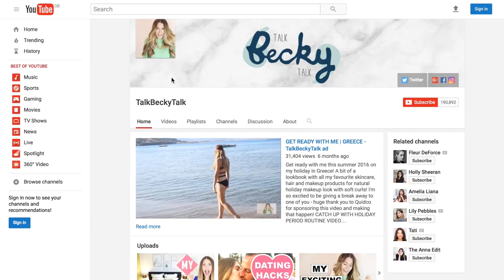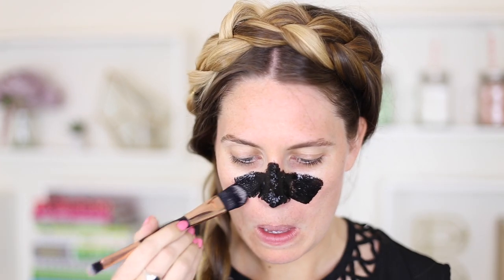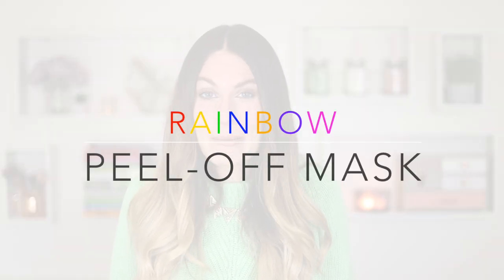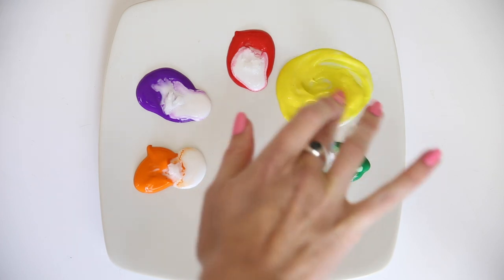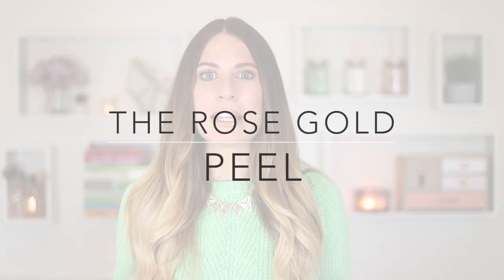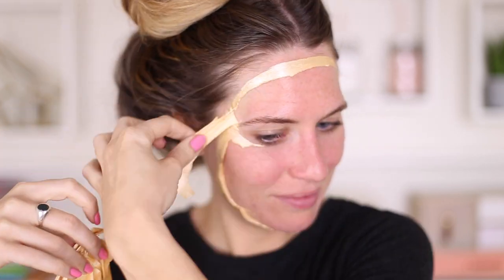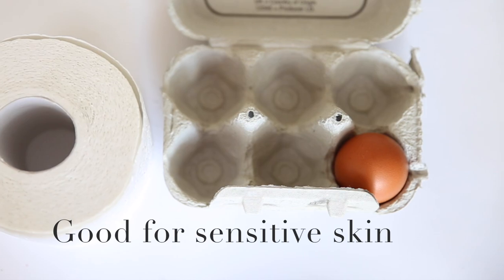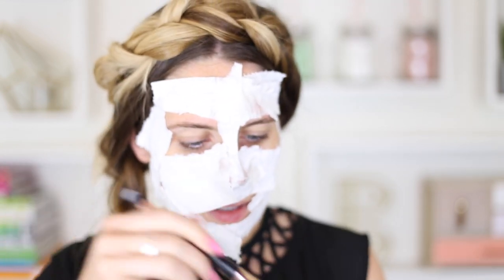DIY PEEL OFF FACE MASKS You NEED To Try!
DIY face masks you need to try! Testing the buzzfeed and pinterest blackhead face masks including the peel off rainbow mask, charcoal blackhead mask and egg white peel. I love DIY skincare and in this tutorial are my favourite for oily skin, acne and getting rid of blackheads. I hope you enjoy these hacks! I really hope so :)

WATCH MY HAIR HACKS VIDEO! HAIR HACKS

LET'S BE FRIENDS AND CHAT!

HOW TO DO THE FACE MASKS IN THIS VIDEO
BLACKHEAD CHARCOAL NOSESTRIP
Mix a packet of powdered gelatin with water, heat in microwave for 20 seconds, mix with half a teaspoon of powdered charcoal. Leave on for 20 minutes. Peel or wash off.

RAINBOW PEEL OFF BLACKHEAD
Mix wash off glue with wash off paint and a little coconut oil. Paint in strips. Leave on for an hour, or speed it up with a hairdryer! Peel or wash off.

ROSE GOLD PEEL OFF BLACKHEAD
Mix powdered gelatin with water and heat in microwave for 20 seconds. Add rose gold paint and coconut oil. Leave for 20 minutes. Peel or wash off.

EGG WHITE PEEL
Separate an egg white. Paint a layer on your face. Cover with tissue paper. Paint over that with more egg white. Leave for 20-30 minutes. peel off.